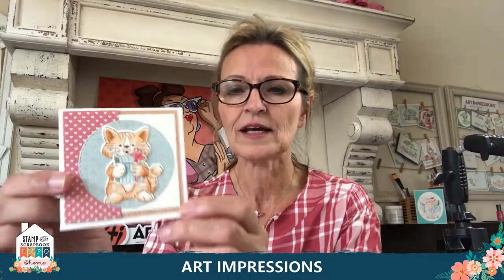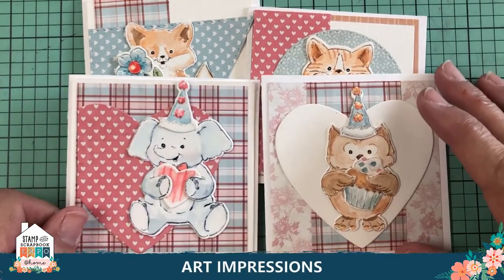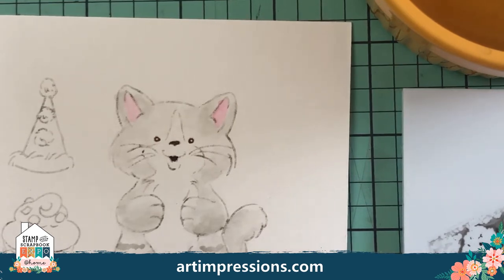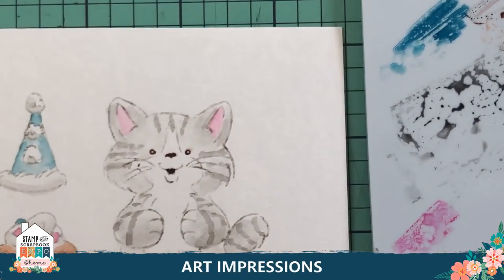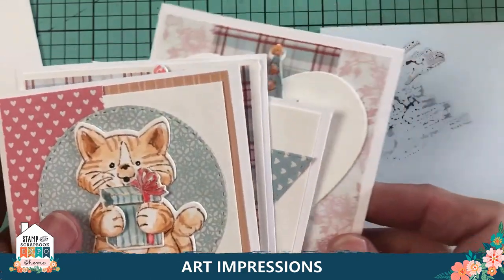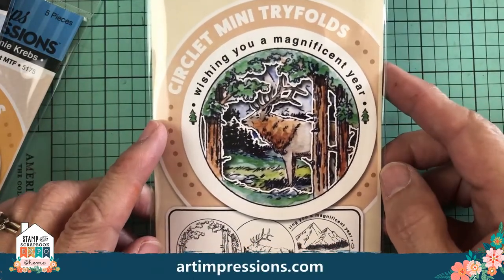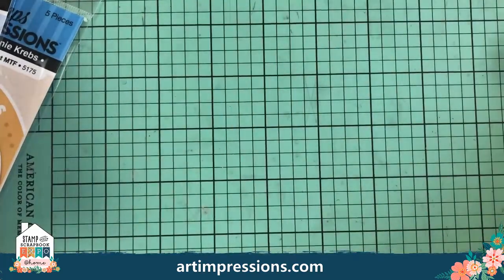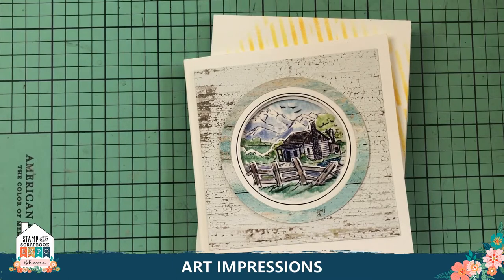Art Impressions Watercoloring Interactive Tutorial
Join Bonnie for a simple coloring tutorial on our latest stamp release - Art Impressions Lovable Animals Set

Also introducing our brand new Circlet MTF interactive sets